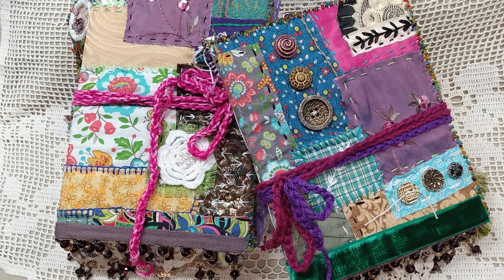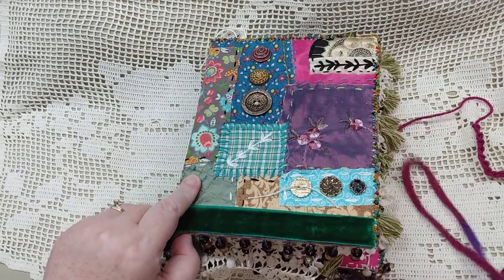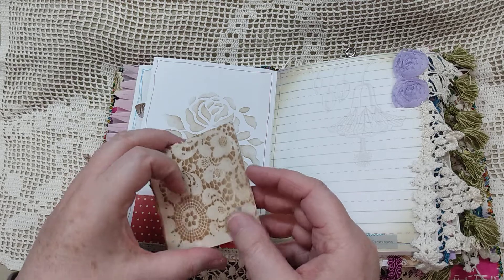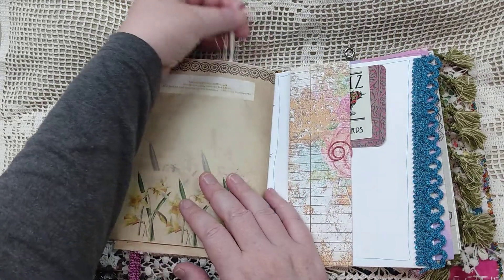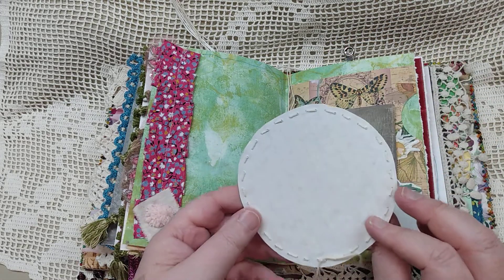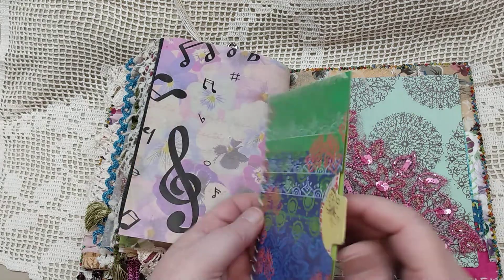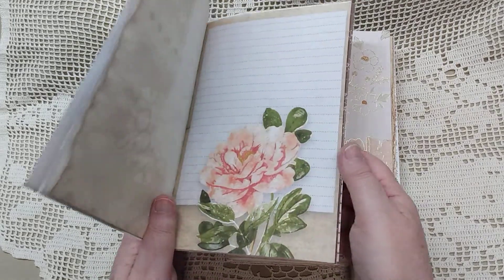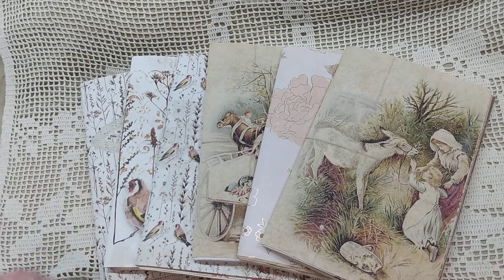Boho Sisters Set #2: "Little Sister" journal full flip-through (Sold. Thank you!)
Join me for a complete flip-through of the "Little Sister" journal in the second set of Boho Sisters joirnals.

Link to my video tutorial for making beaded circle hidden pocket, hidden paperclip embellishments, as shown in this journal

Ephemera packs available at Ephemera Treasure Trove on Facebook.

Below is the link to the shop, Nevermorecreations17 , that creates a d sells the some of the digital kits I used in this journal.

Link to NeverMoreCreations17, the online, marketplace/consignment shop where I sell my completed journals as well as handmade journal supplies from time-to-time (type in Yvette in the search box to view my items and to see what I currently have available for purchase

Link to my Etsy shop where I sell non-journal related items

Special Note: I would love to partner with a few digital artists and shops that specialize in journal- making supplies. if you create digital kits or curate and sell journal supplies and you are interested in having your items and shop featured on my channel, please feel free to contact me.

Yvette Quale
Waldport, OR 97394

OR